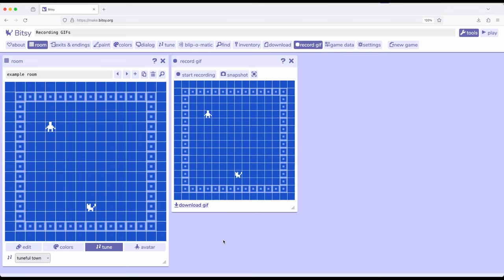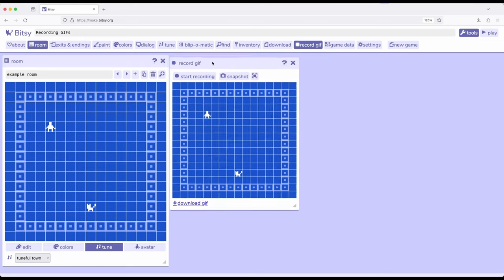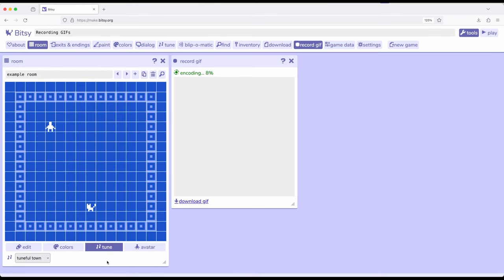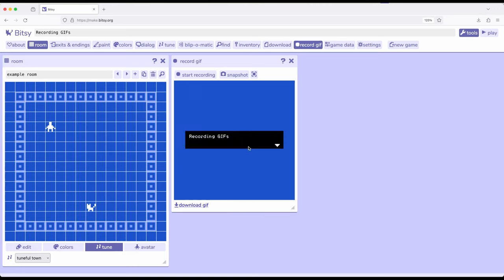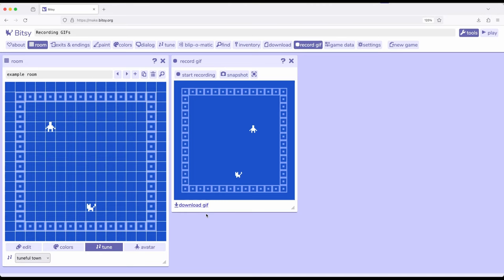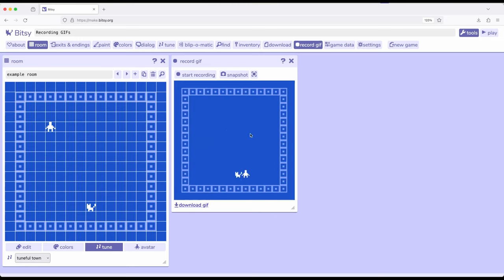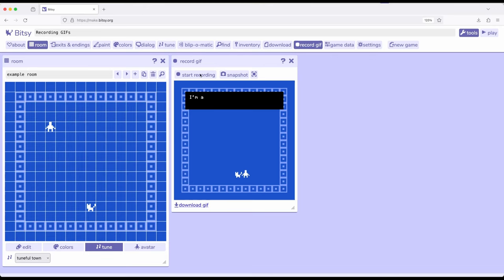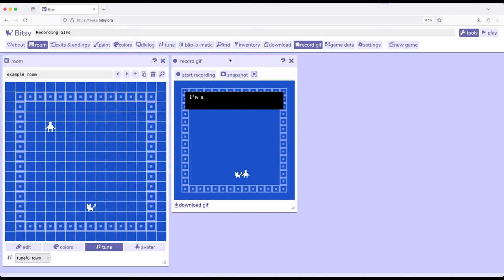Bitsy 8: Additional Tools: Recording GIFs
This video reviews how to record a GIF in Bitsy 8. Short videos can be recorded from within Bitsy showing parts of a game and then downloaded directly. However, this recording is for short (at most 10 seconds, generally only a few seconds) videos and does not capture audio.